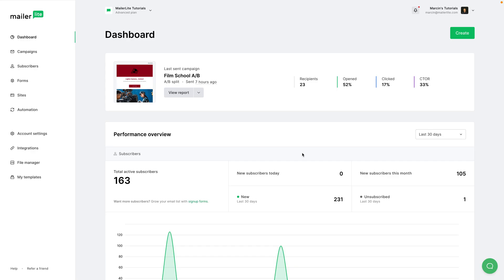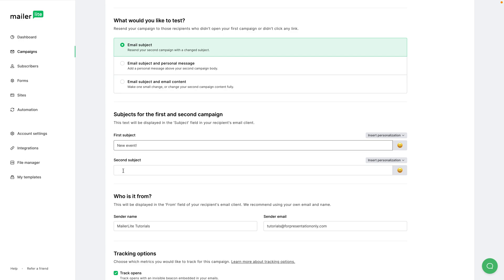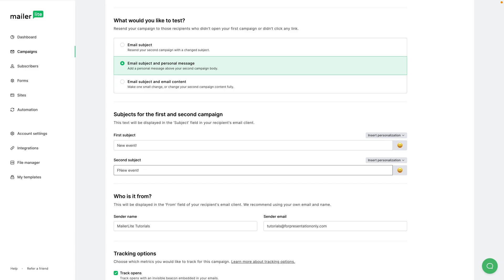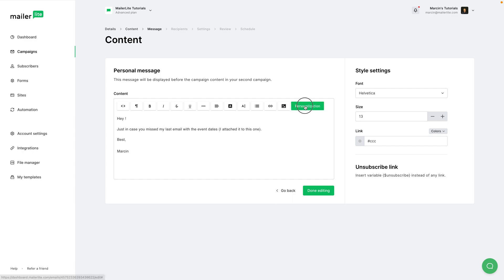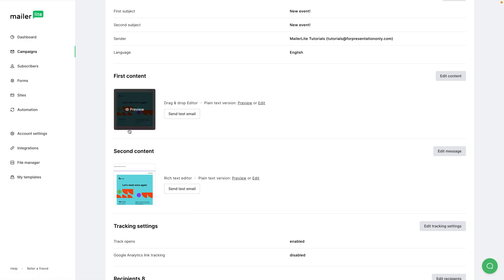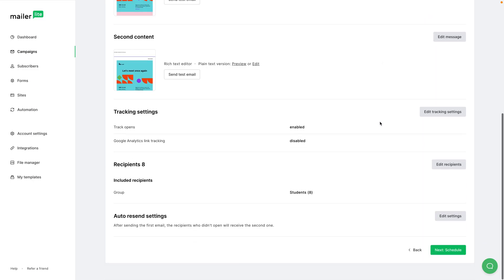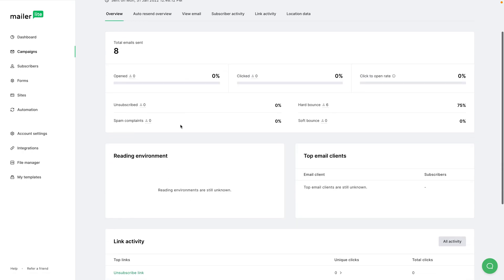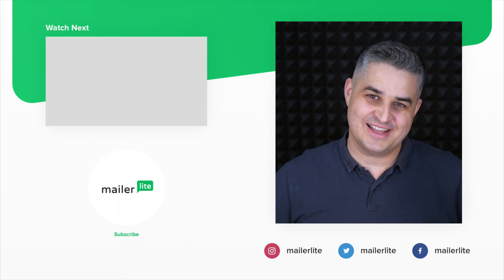How to resend unopened emails automatically in MailerLite - Tutorial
Learn how to resend emails by using MailerLite’s auto resend feature. You can automatically resend unopened or unclicked emails to reach more subscribers and increase your open rates!

We go over how the auto resend feature works and how you can edit email subject lines, email content, or personal message of the second email to make your campaign more appealing to those who didn’t open the first one. We also show you a small hack on how you can do this in an automation workflow email sequence. 😉

Are you ready to give your email engagement a boost? Let's go!

You can also read more about the auto-resend feature in our knowledge base article

The video is also included in our email marketing academy. Acquire a full range of email marketing skills that can improve your campaigns and get a certification as an email marketing expert at the end. Enroll for free

Time stamps:
0:00 - 0:37 Introduction
0:37 - 1:00 Creating an Auto Resend campaign
1:00 - 2:11 Auto Resend campaign settings
2:11 - 2:27 Selecting and editing an email template
2:27 - 2:43 Adding a personal message
2:43 - 2:53 Choosing subscriber recipients
2:53 - 3:00 Sending the second email to those who didn't open or didn't click email
3:00 - 3:55 Review, confirm, and preview the campaign
3:55 - 4:17 Scheduling the first and second campaign
4:17 - 4:34 Viewing the auto resend campaign report
4:34 - 4:55 Stop or send the second auto resend email in campaign